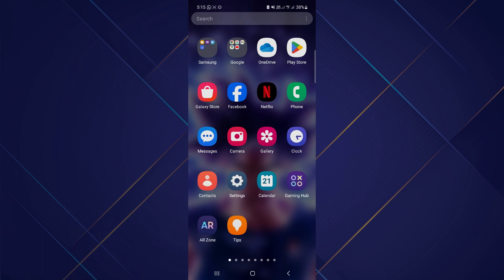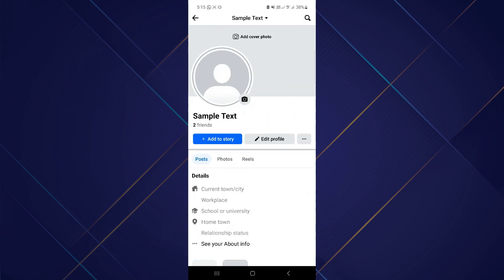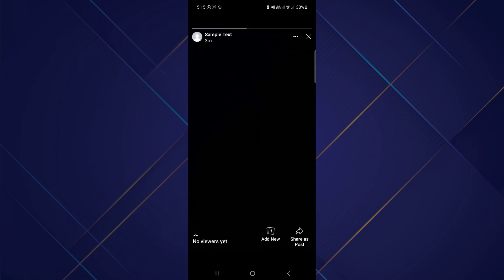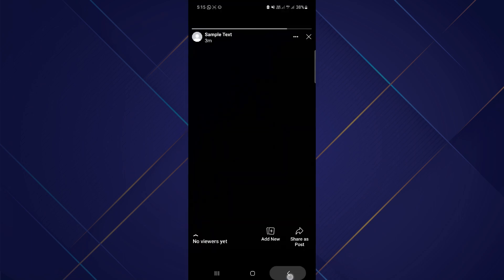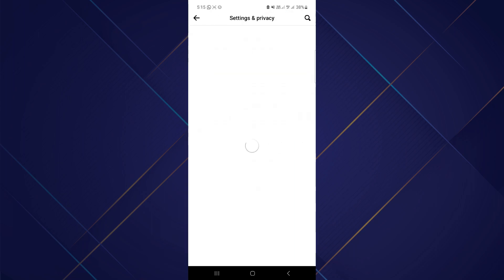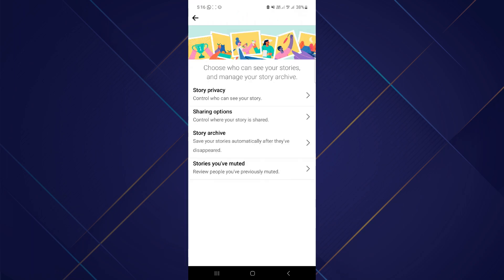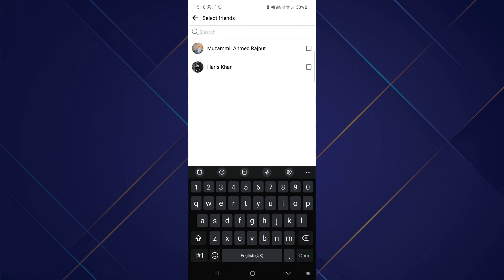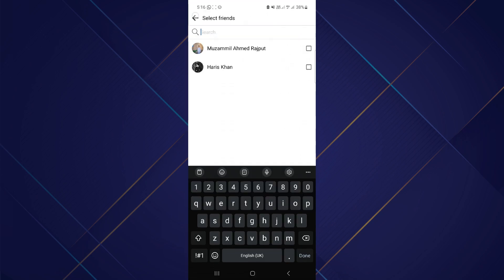How to Only Me Feature Photo on Facebook Story Highlight Privacy Settings | Full guide (2024)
How to Only Me Feature Photo on Facebook Story Highlight Privacy Settings

In this video I'll show you how to Only Me Feature Photo on Facebook Story Highlight Privacy Settings . The method is very simple and clearly described in the video. Follow all of the steps & Only Me Feature Photo on Facebook Story Highlight Privacy Settings